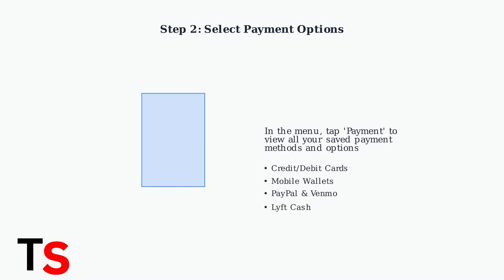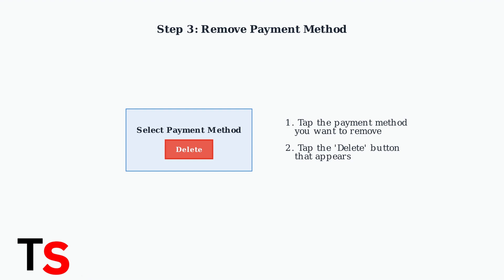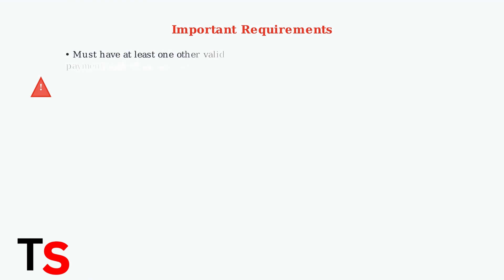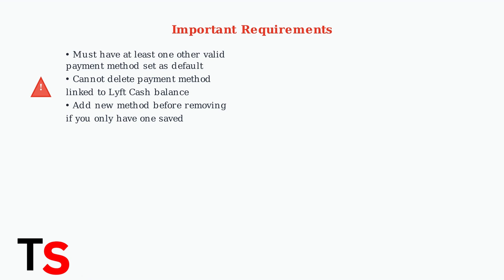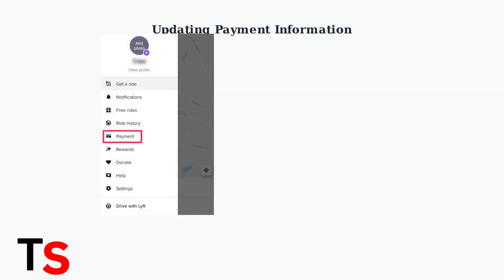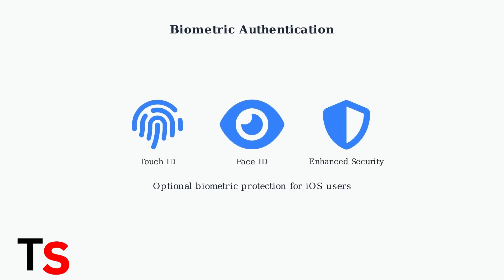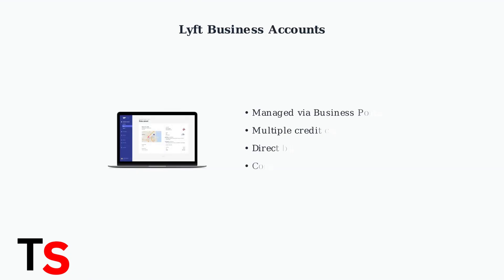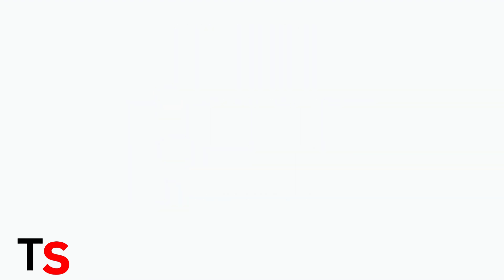How To Delete A Payment Method On Lyft | Update Billing Info